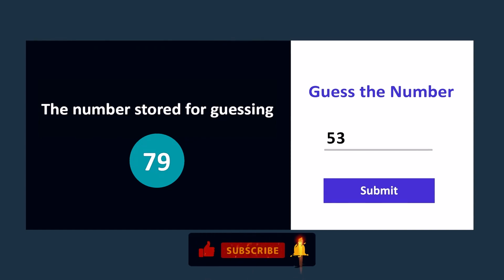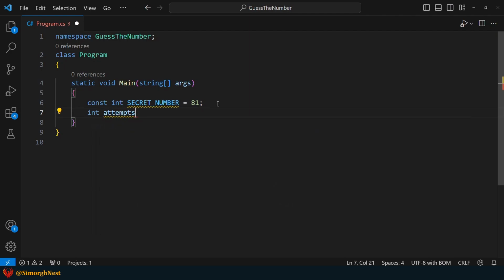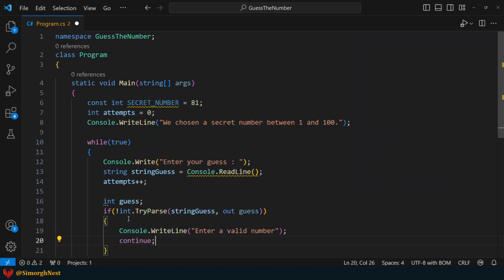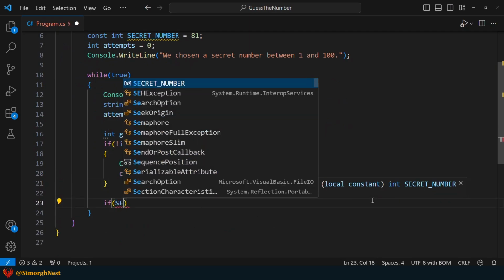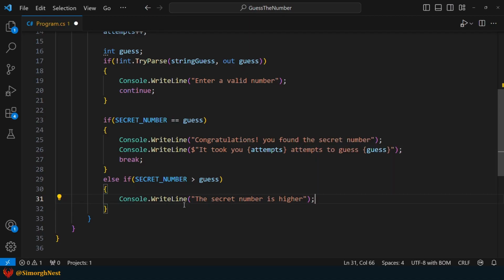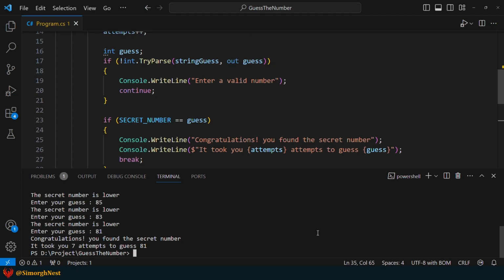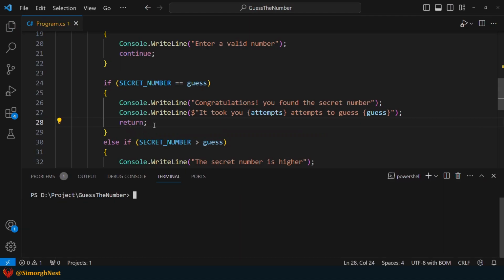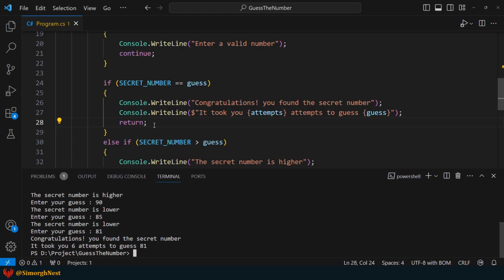C# Tutorial - Basic - 085 - Iteration Statements Challenge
🌟 Contents 🌟
⌛ 00:17 : Challenge
⌛ 01:17 : Solution